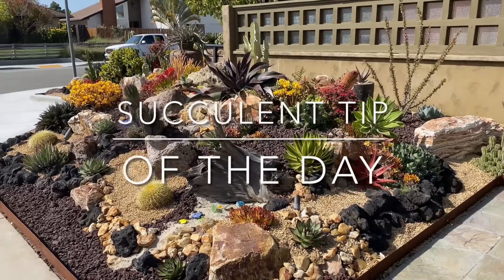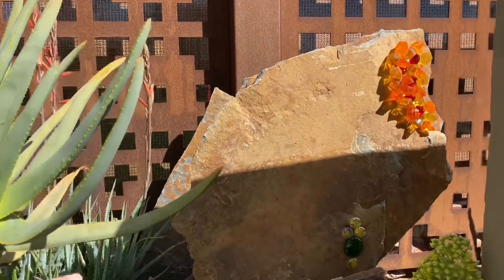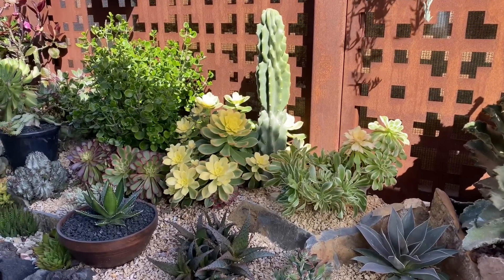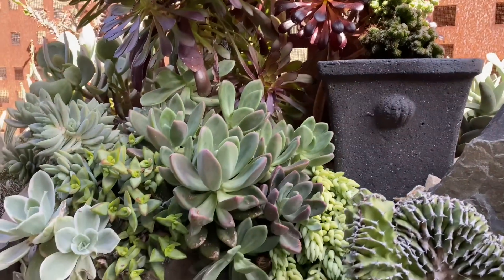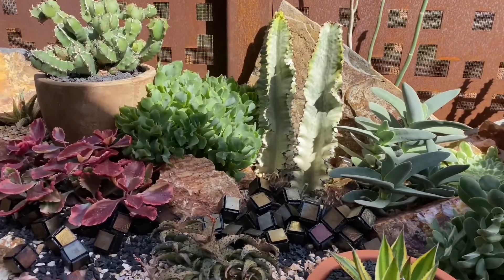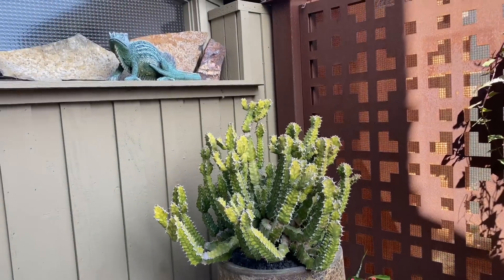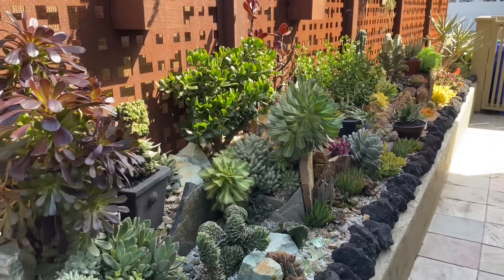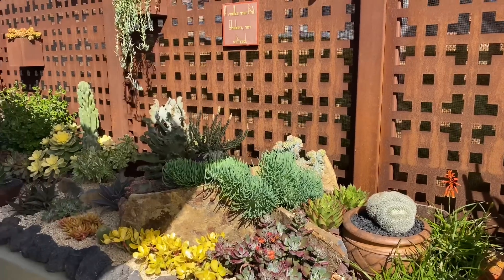Camille’s Garden💕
Here it is and sorry it’s late!
It’s been a DAY!
This exquisite little masterpiece was loving designed and installed by our homeowner, Michael with an assist from his loving and supportive husband, Cesar!
I just couldn’t NOT share this with you.
What a treat for the senses and proof that world class succulent design is within the reach of hobbyists as well as the pros!
Enjoy and be inspired!
Happy 4/20